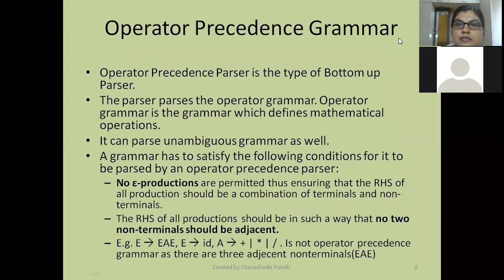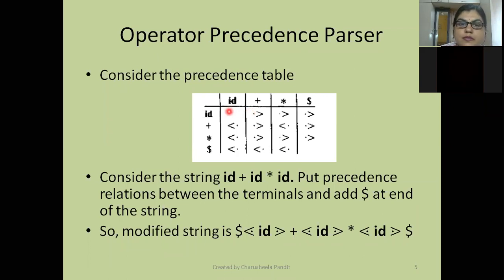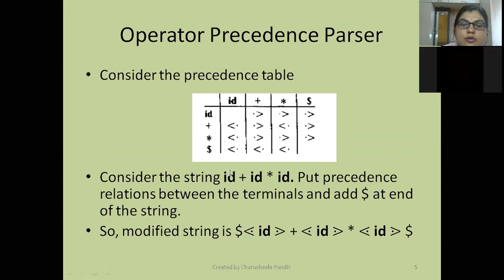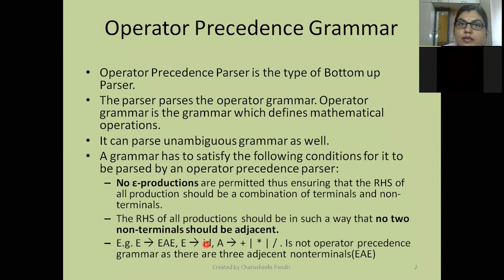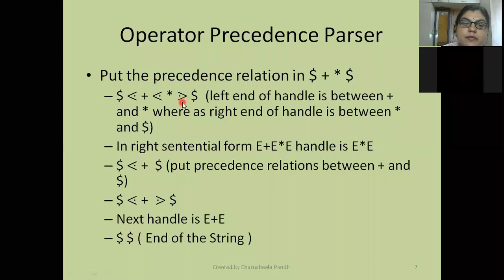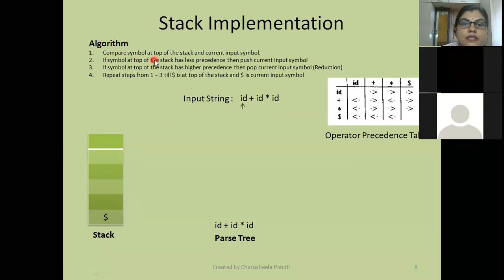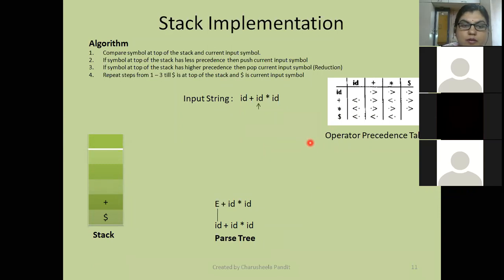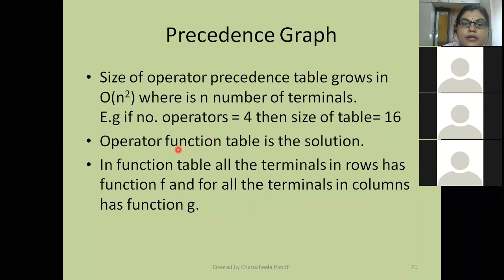Operator Precedence Parser